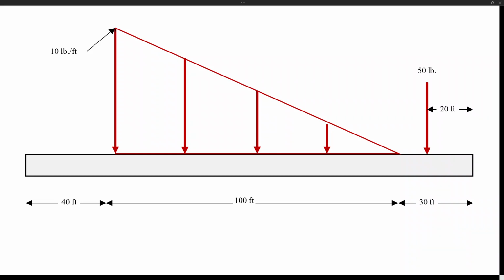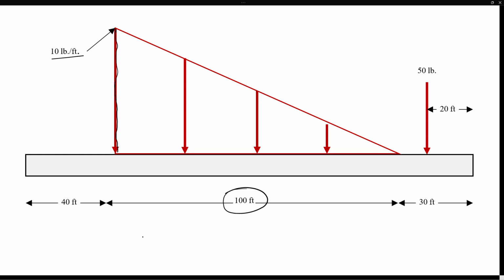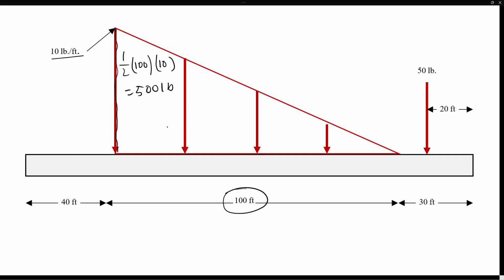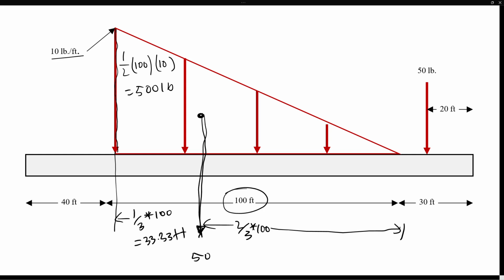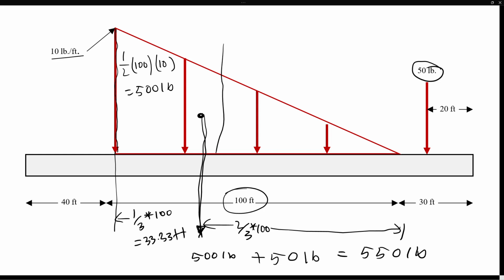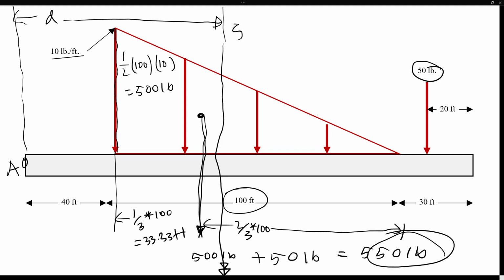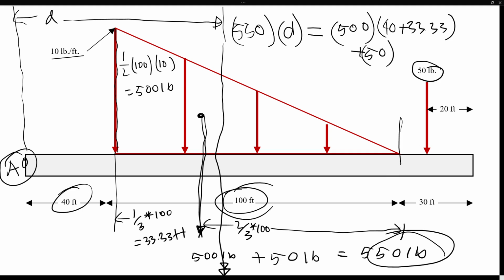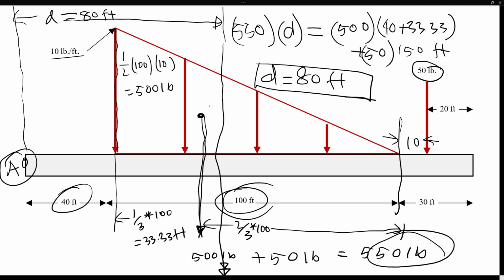How to Calculate the Resultants of Nonuniform Froce Systems